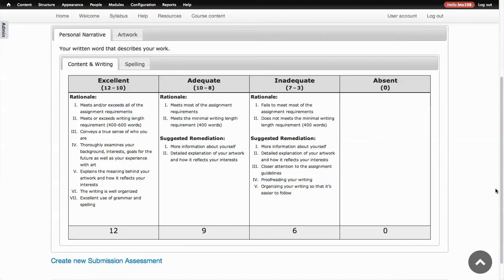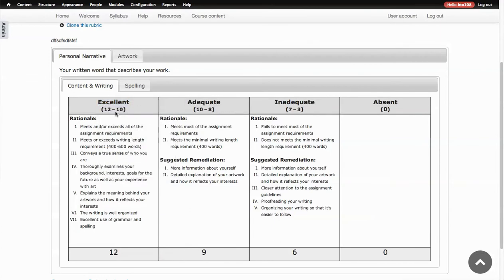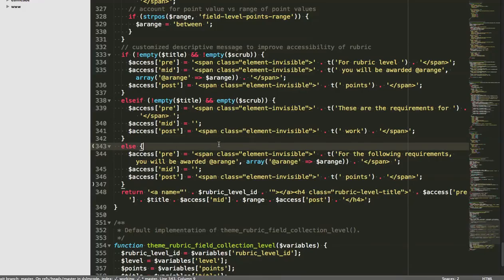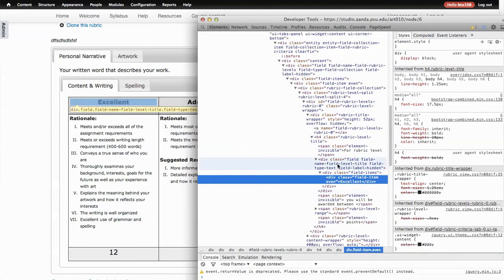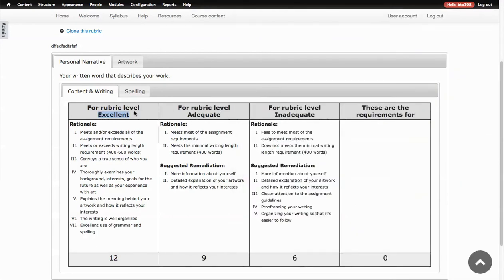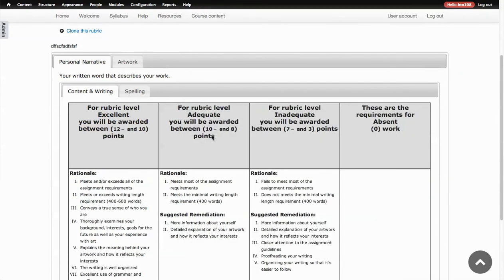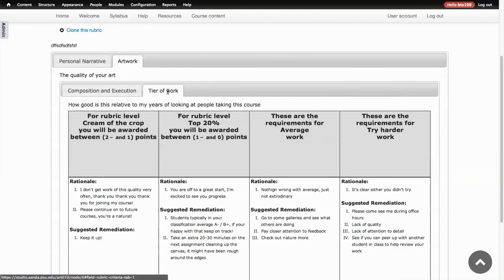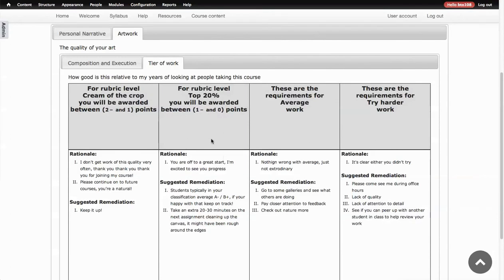Creating an Accessible Rubric in Drupal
This shows work in progress on the Drupal 7 Rubric module and its work towards creating an accessible Rubric automatically.  This details a usage of the .element-invisible class and the clip property.  It also shows how the Rubric module can add additional meaning to the heading of a rubric without bloating up the interface visually.